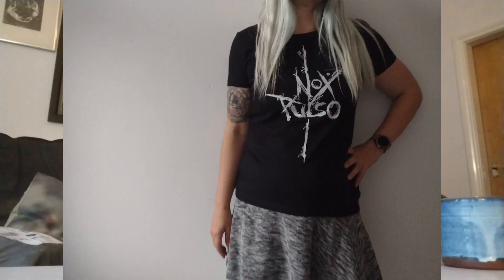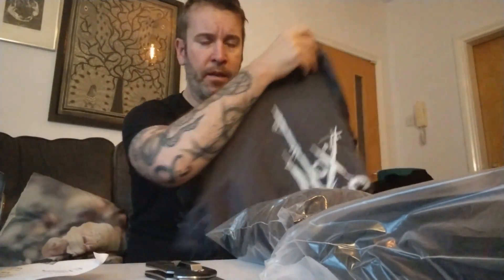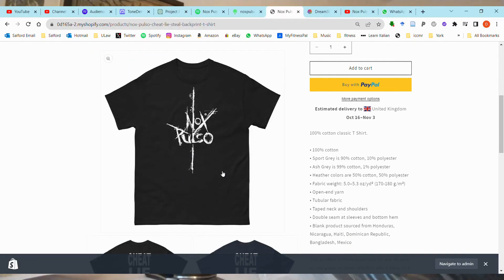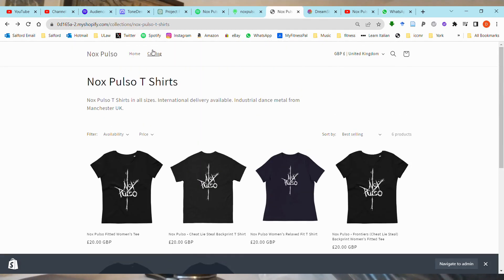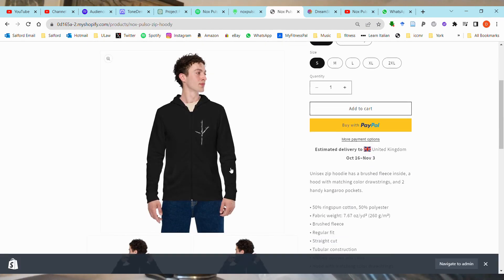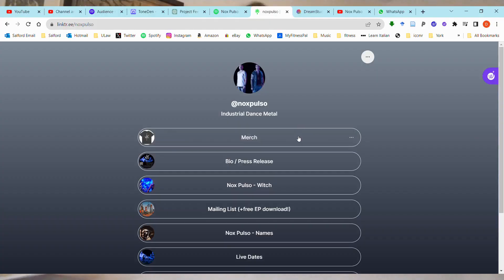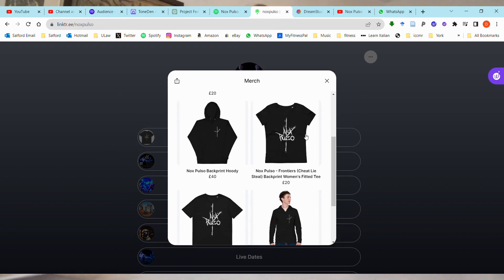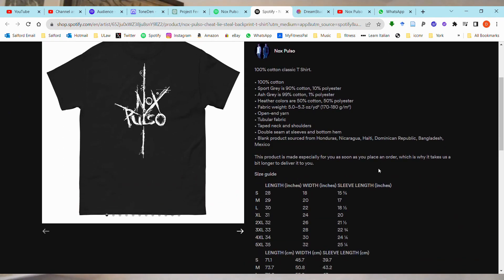Nox Pulso - Merch unboxing and where to get yours! (ASMR edition)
direct at the online shop and via our Spotify page.

Here's how it looks! T-shirts and Hoodies in a couple of different designs. All sizes and a bunch of colour choices. These are printed on demand and ours took about 5 working days to turn up here in the UK. International shipping is available.